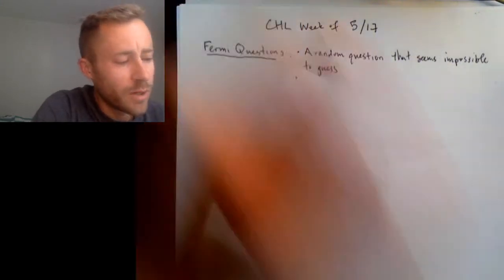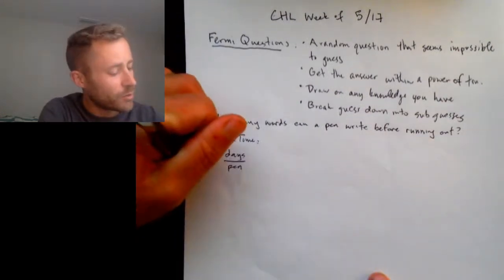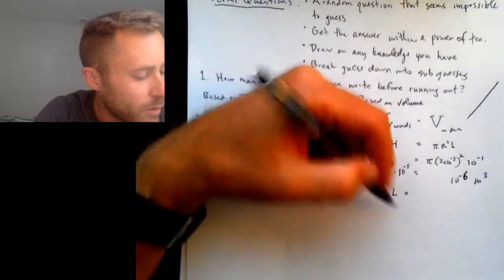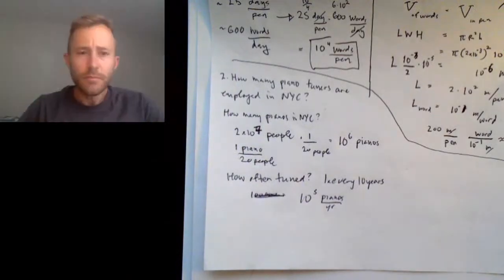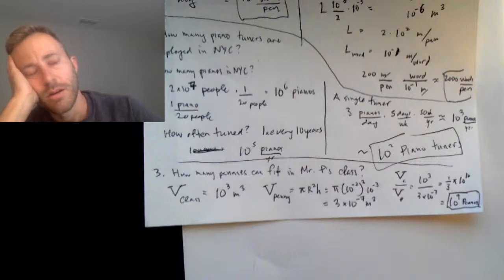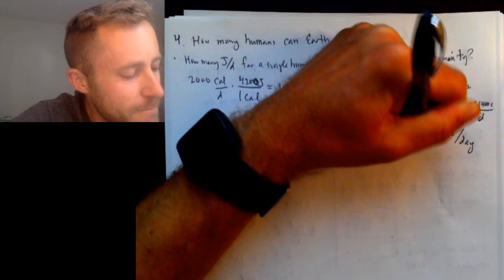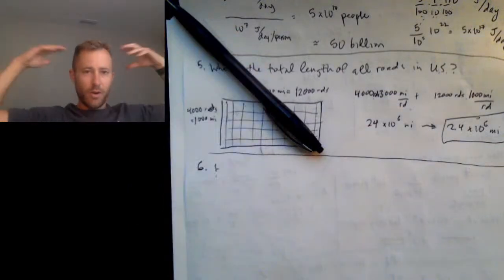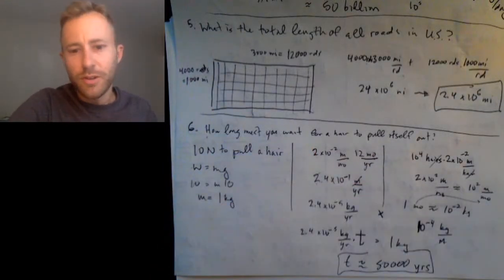CHL Week of 5/17